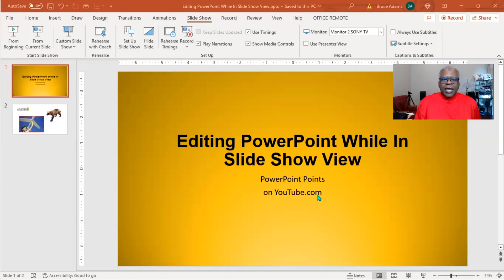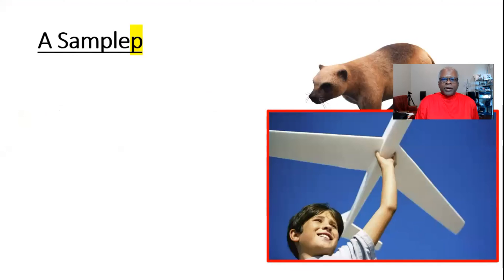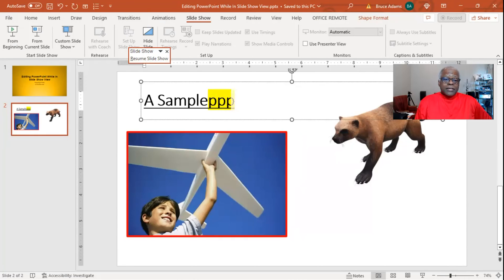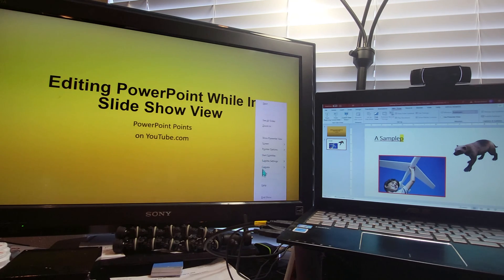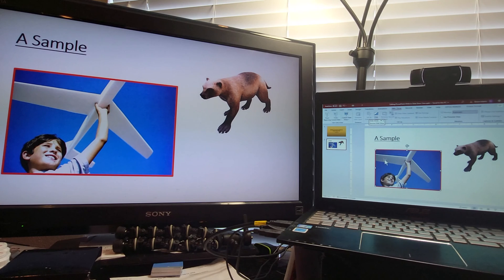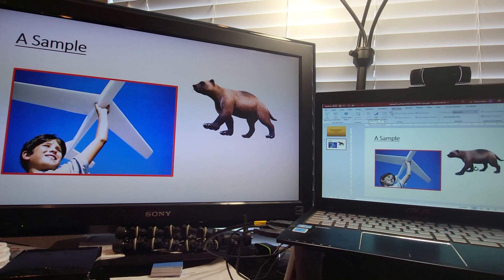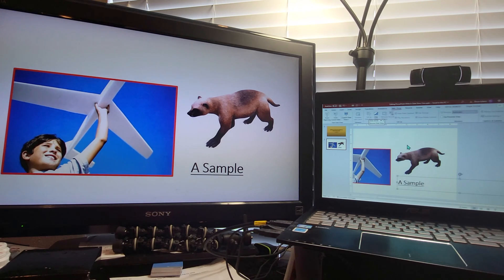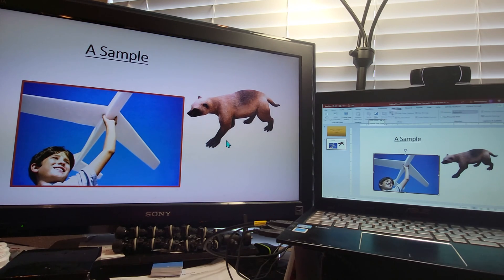How To Edit PowerPoint While In Slide Show View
This video will explain how to edit PowerPoint while in another mode.

0:00 Opening
0:37 Single Monitor Mode
1:36 Dual Monitor Mode
4:09 Recap
5:12 End